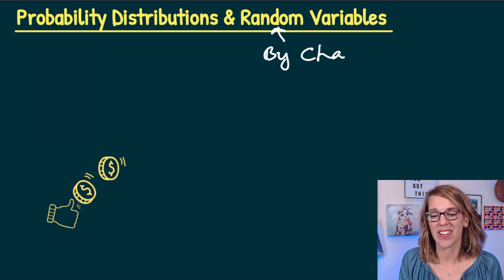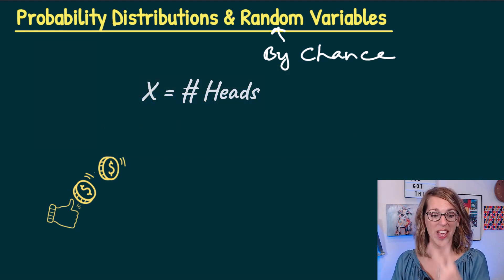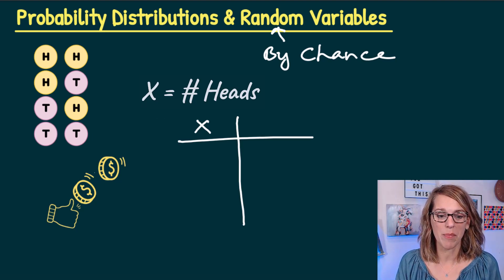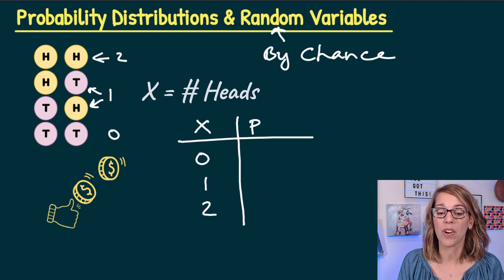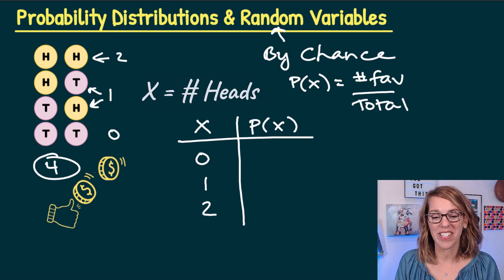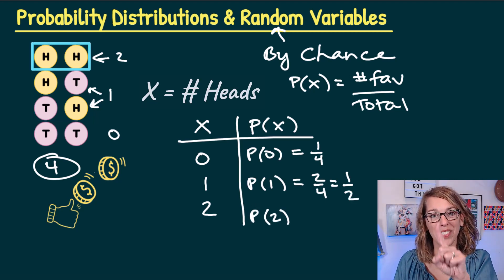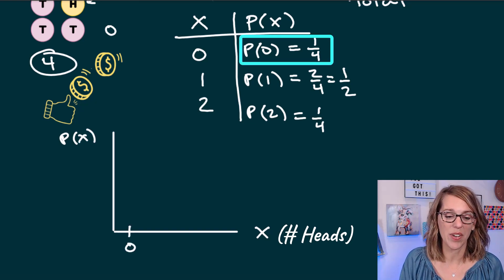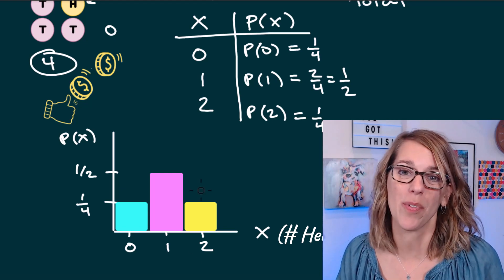Probability Distribution for Random Variables | 2 Coins Probability Distribution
How to create a probability distribution for random variablea.  Learn what a random variable is and how to find probabilities for a random variable.  Construct a probability distribution table and graph for a random variable.  Find the probability distribution for the random variable # of heads when you flip two coins.  Show the probability distribution for the random variable as a table and as a graph.

⏰ *Time Stamps*
0:00 What is a random variable
0:37 Possible Outcomes for Flipping Coin Twice
0:54 Probability Distribution Table for P(x)
2:27 Probability Distribution Graph for P(x)